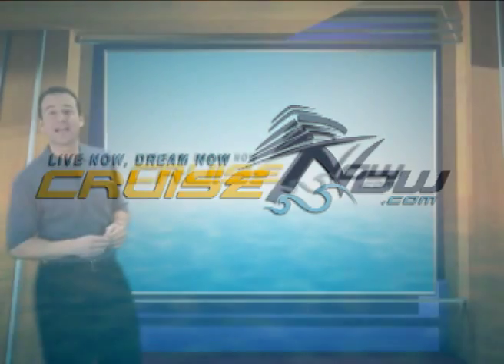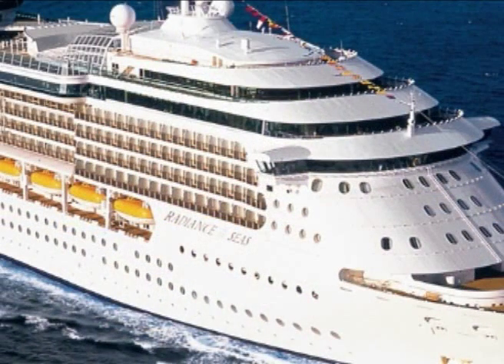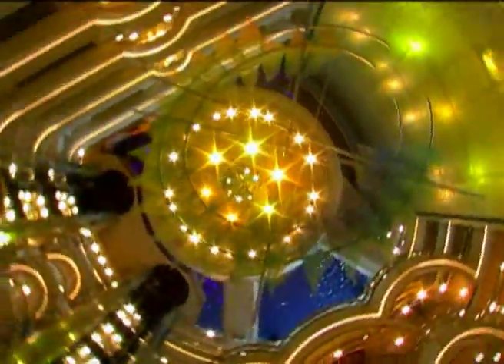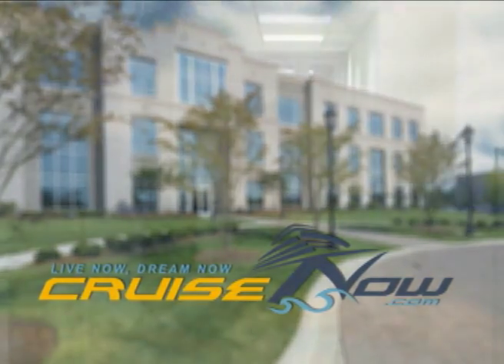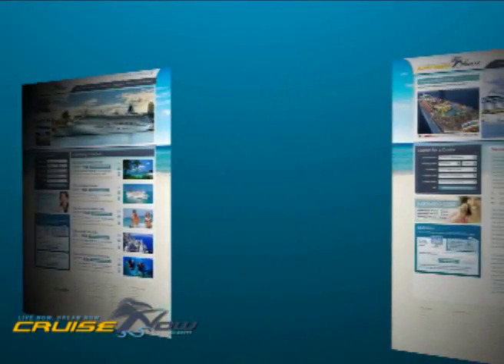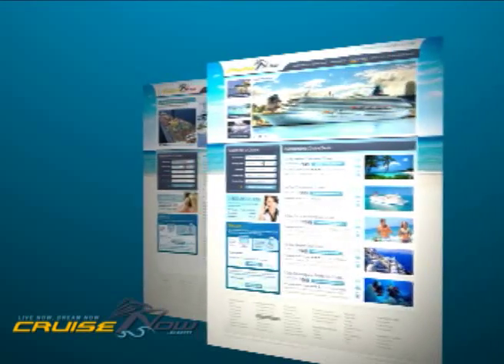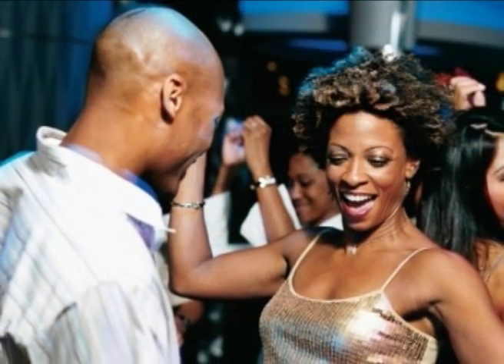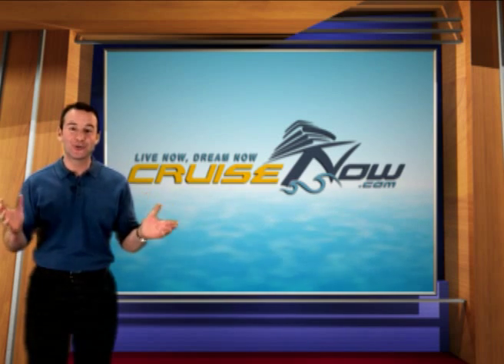Learn all about the Radiance of the Seas from Royal Caribbean Cruise Lines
Learn about the Radiance of the Seas cruise videos and ship details.  Huge Savings and showcased specials on Royal Caribbean from CruiseNow.com